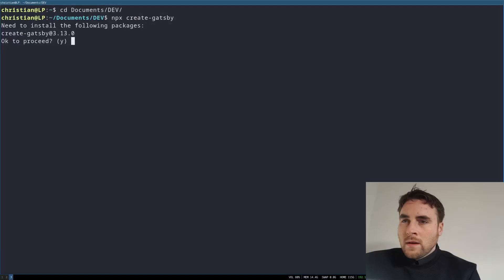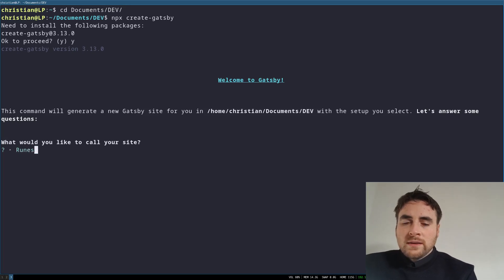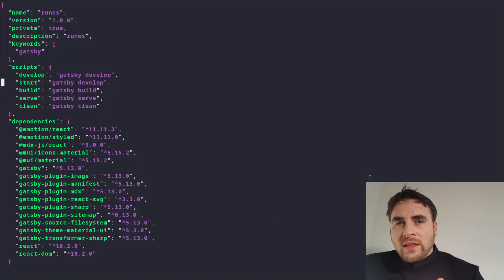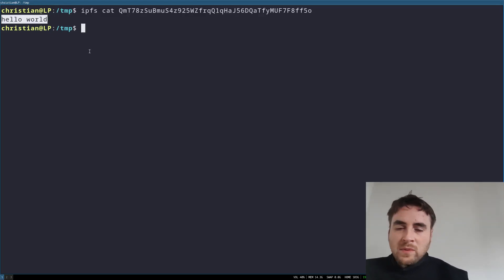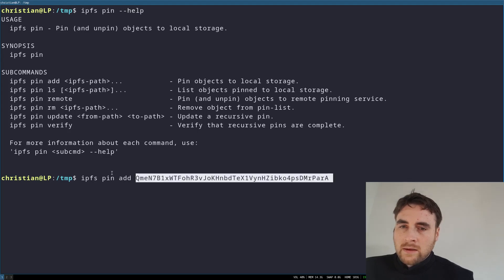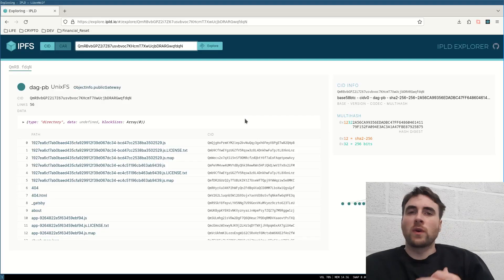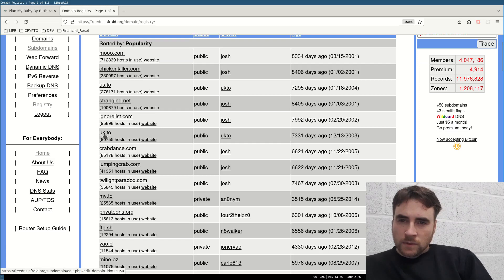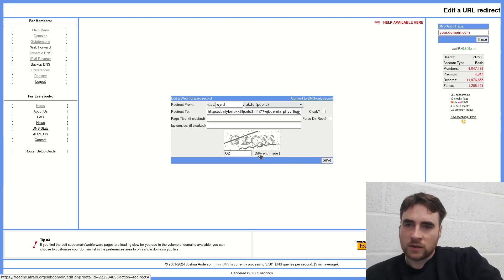IPFS website, with free hostname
Hosting a website with IPFS, and using a free sub-domain hostname from freeDNS.

Check out this latest tutorial on how to host a website on IPFS and use a free domain name. In this video, we will walk you through the process of uploading a simple website to an IPFS node and connecting it to a free domain name. You will learn step-by-step instructions on deploying and hosting a website on IPFS, making it accessible through a decentralized network. Whether you're new to IPFS or looking to explore free domain options, this video will provide you with the knowledge and tools to get started. Don't miss out on this comprehensive guide to leveraging IPFS for website hosting and utilizing a free domain name.

XMR: 4AC99QFmCipcMnEwLNuRcB83DqZ3Y7AApEcvsocegkUT6XF8W3JyxiQVxw7acoiSBhE8NYUi5ppMihFoL7RnDaW8AHdeXx4